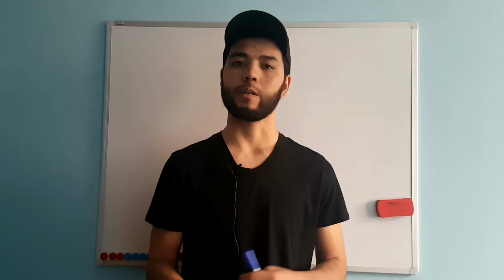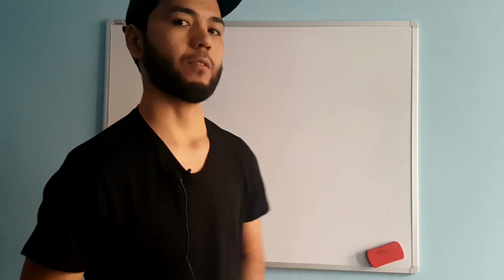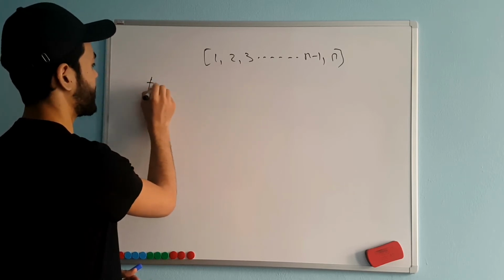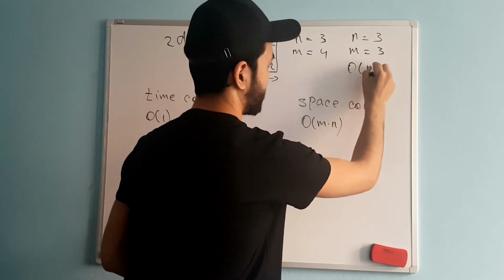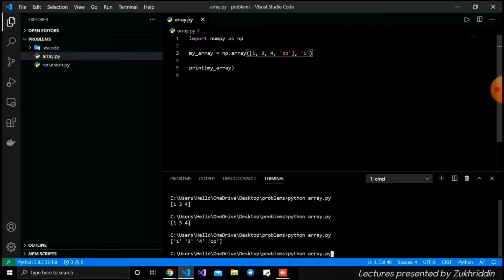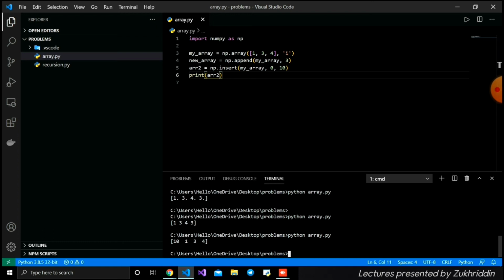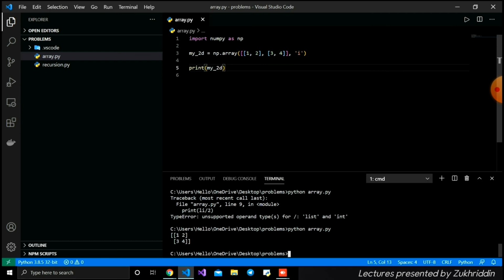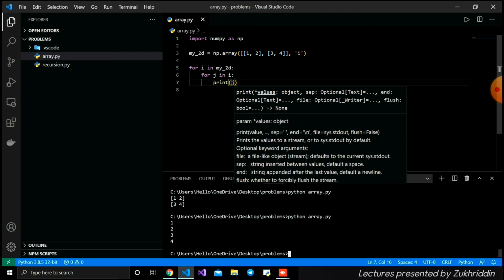Arrays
Hi developers, in this video, you will learn about the Arrays (2d, 3d) with implementation in Python